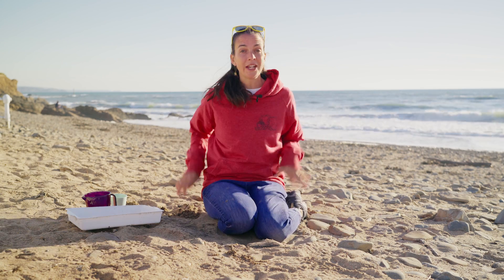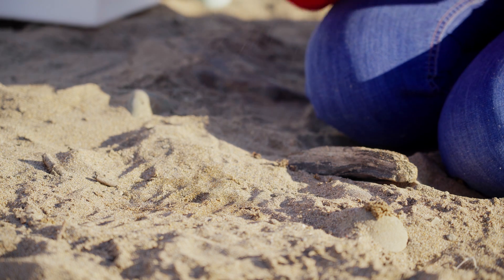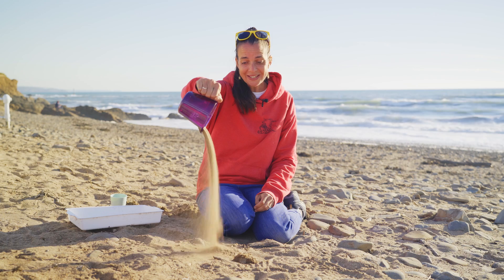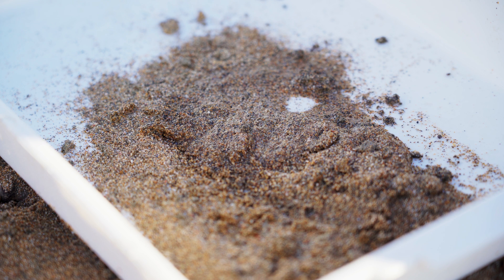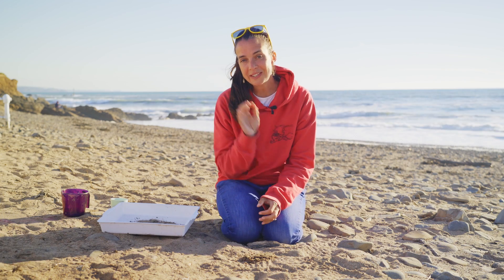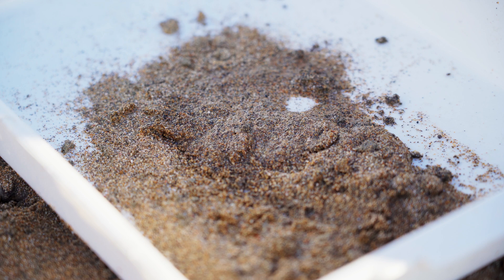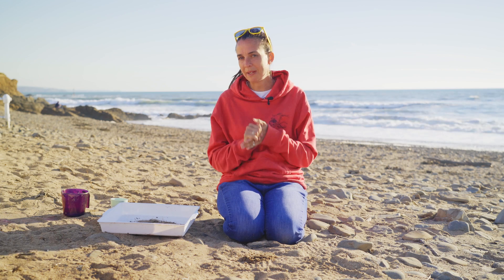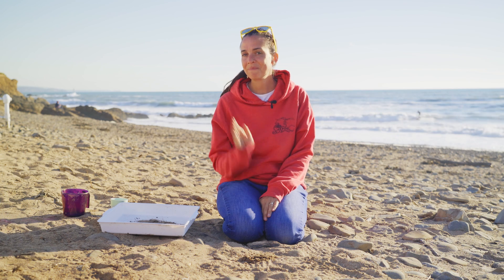2 Minutes At The Beach - Noisy Sand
Come and join us for the latest instalment of 2 Minutes on the Beach where you can find out another fun activity that you can do next time you visit the beach.